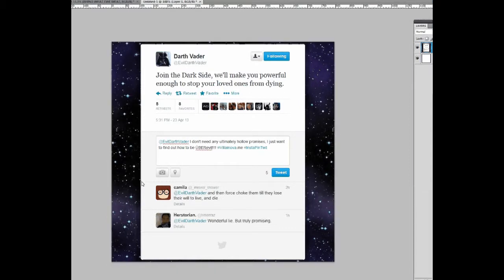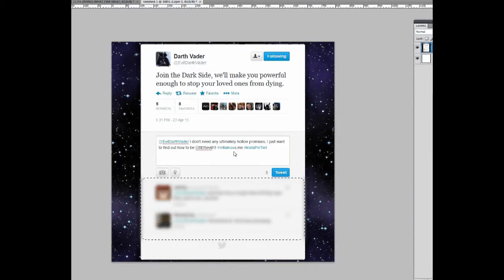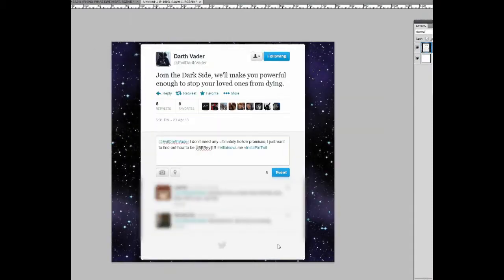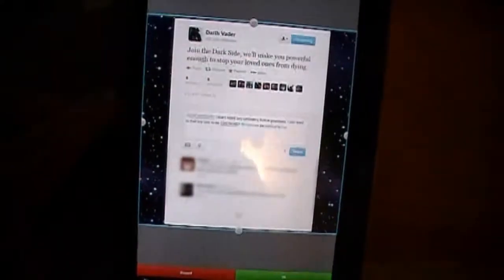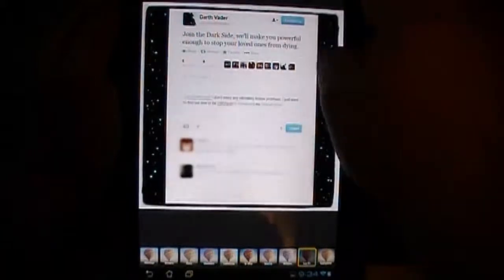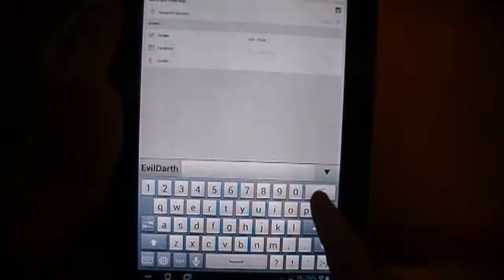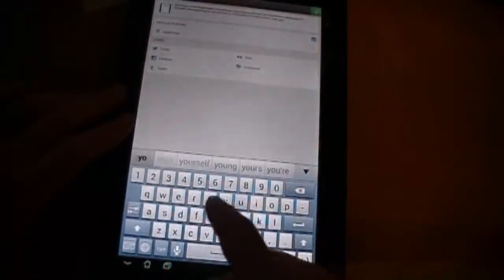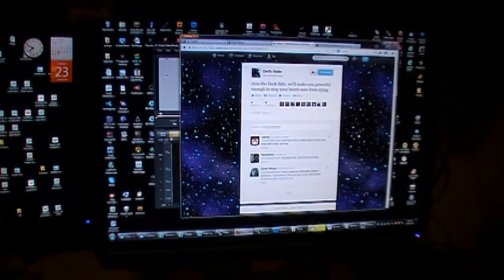~ This Is How I Create Simple Visual Jokes From Tweets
This is how I use a screen capture and Adobe Photoshop to create original visual jokes. I hope you enjoy! Please let me know what you think! Request jokes on Fiverr!